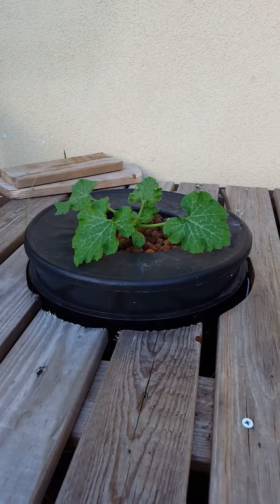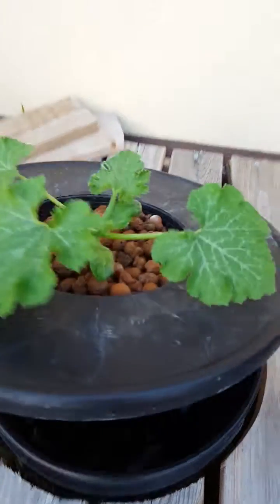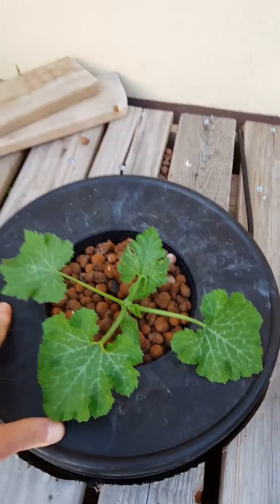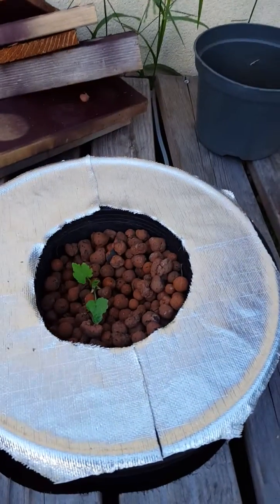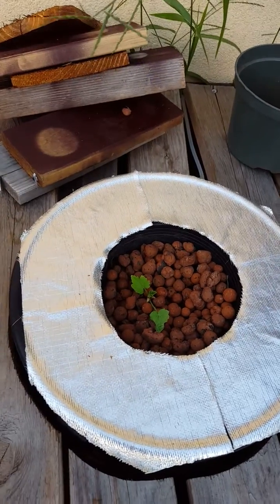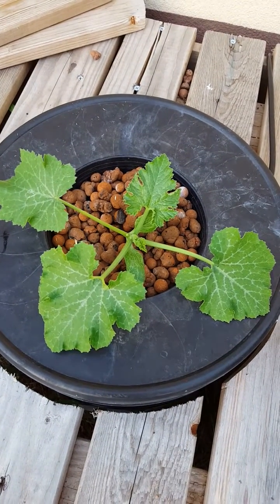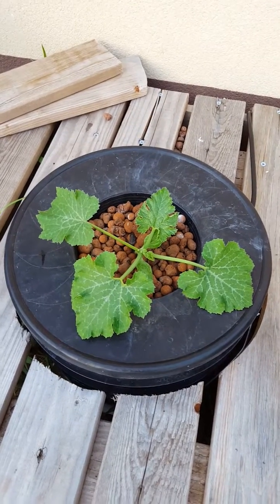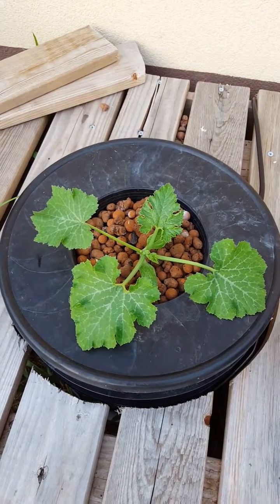Hydroponic Vegetable Garden - DWC Zucchini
This channel is dedicated to my endeavors in backdoor home gardening in a small yard.  Videos are dedicated to my results with both soil & hydroponic gardening of Vegetables for self-sustainment.

Here is a link to the FloraNova Grow and Bloom

 I have had the most success with for hydroponic vegetable and fruit growing using the FloraNova series.

The leaves should green up as this plant continues to mature and it uptakes a deep nutrient level.

I have had the most success with a PPM level of around 400-600 for the first few weeks of growth on deep water culture zucchini then move up to between 900-1300 during rapid growth and fruiting.